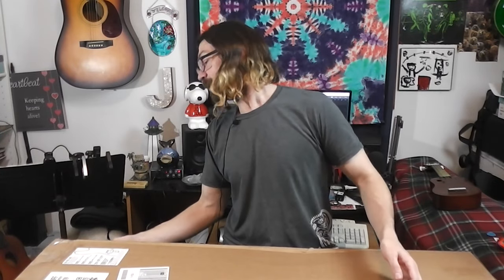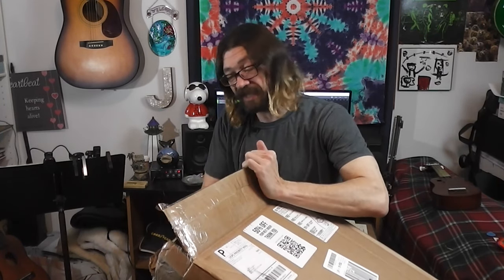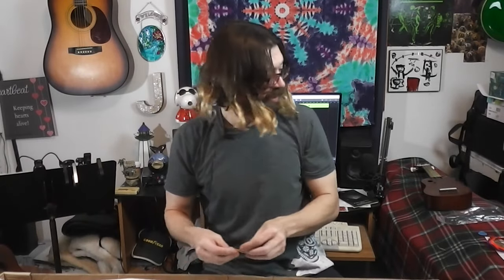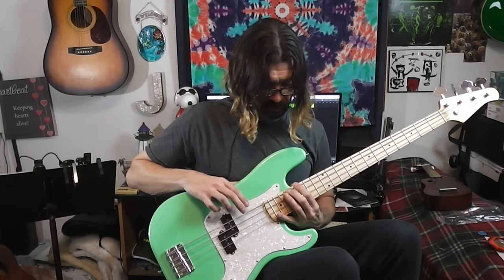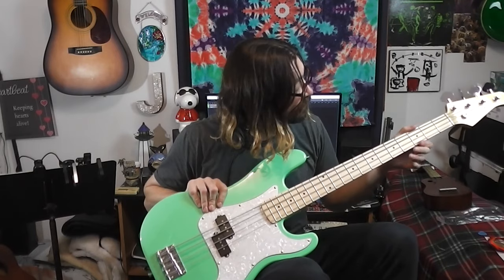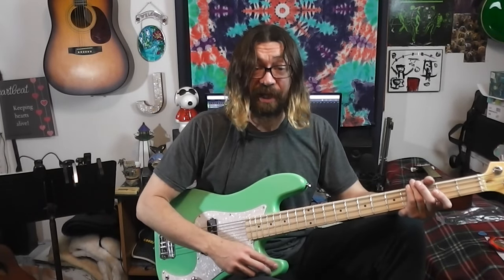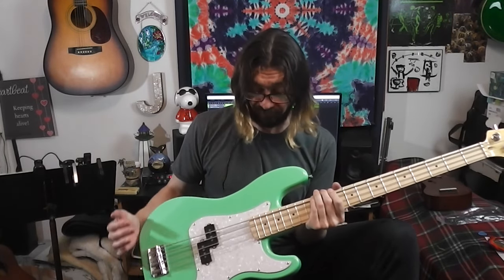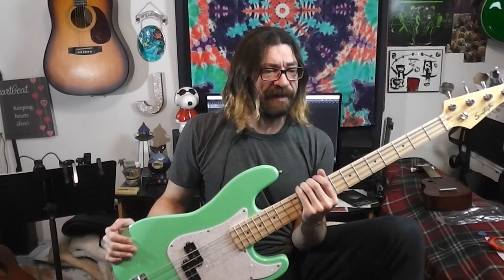Sawtooth Guitars, What Did I Get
What new Sawtooth guitar did I get? Well let's find out!